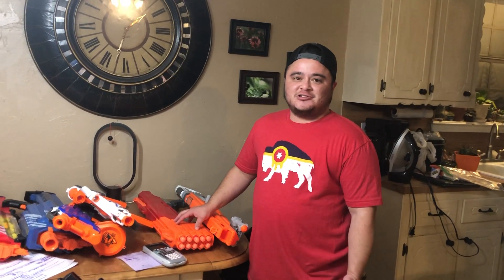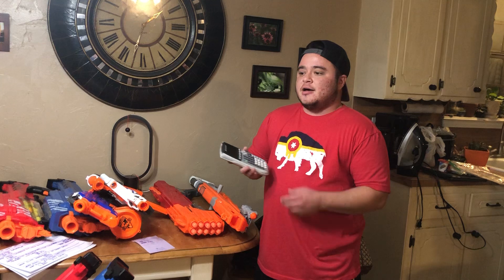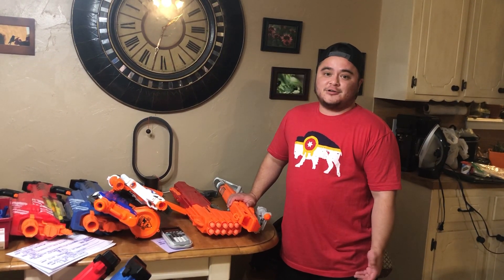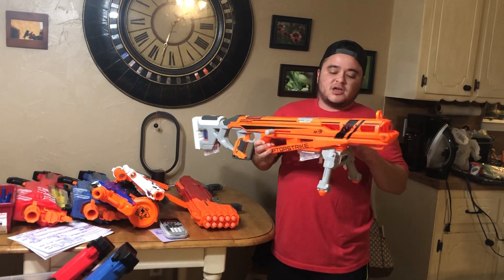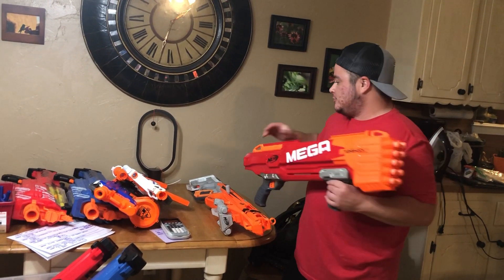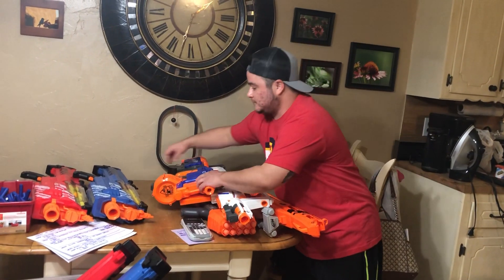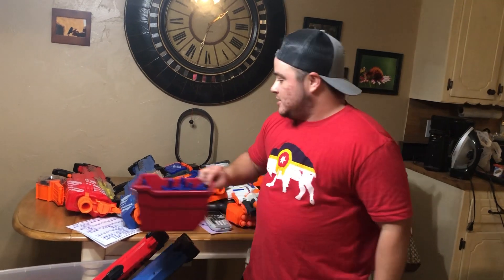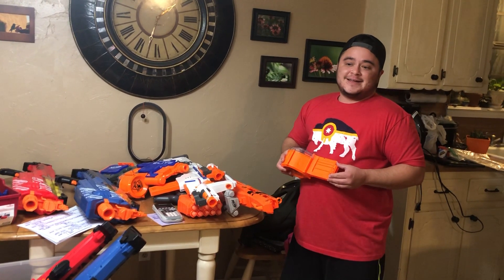Selling Nerf Guns for Profit - Follow My Flipping Dollar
Hey I’m ReSALE Rafa, and I started a challenge on July 20,2019 to take a single $1 and flip it over and over again for profit. Follow along to see what all I purchase from garage sales and thrift stores to earn cash$$$